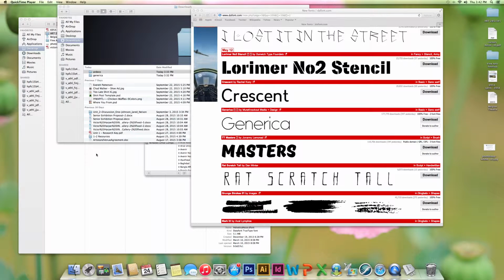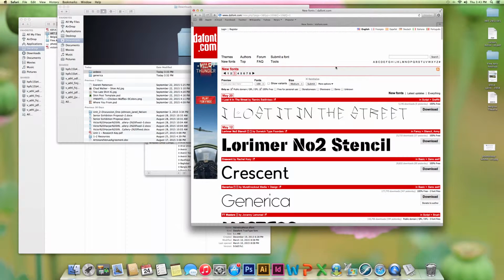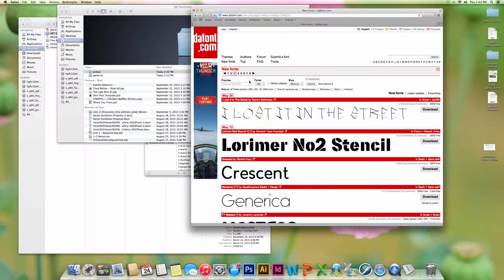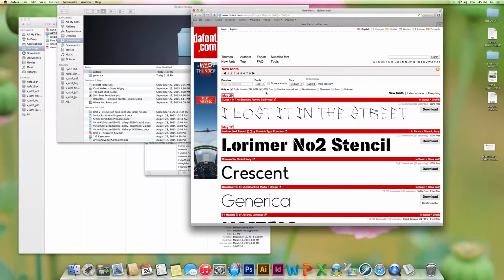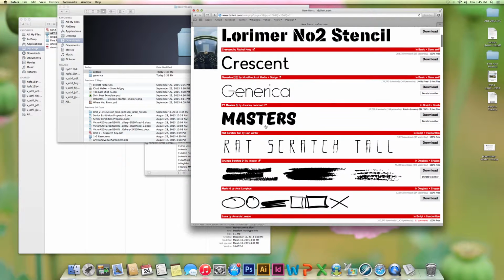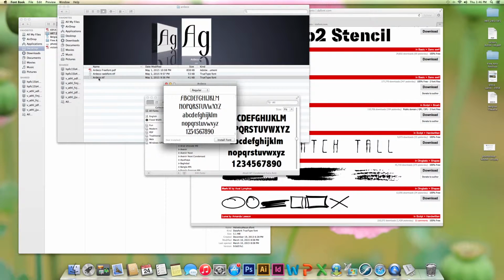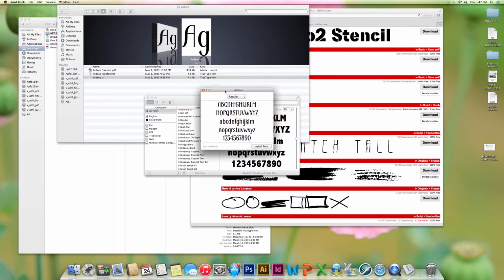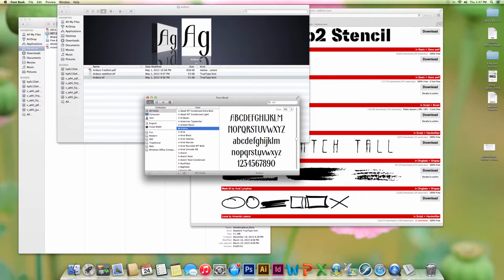How To: Installing Fonts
This tutorial covers finding free (or purchasing) and installing fonts on an Apple computer.